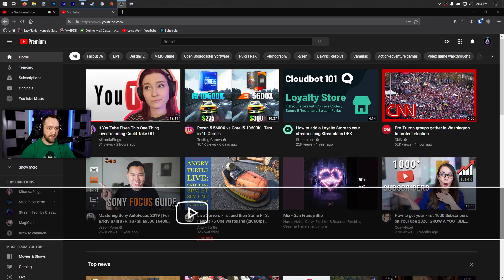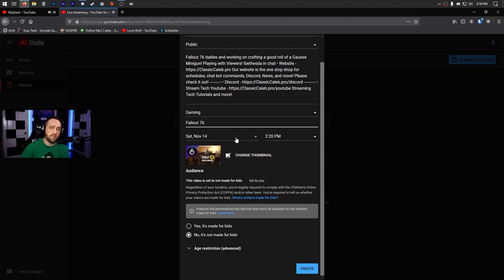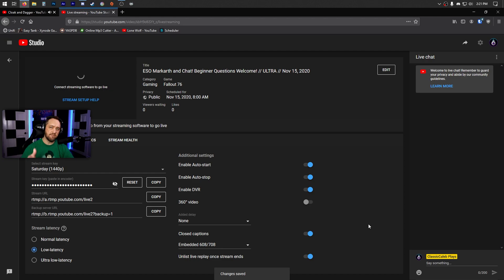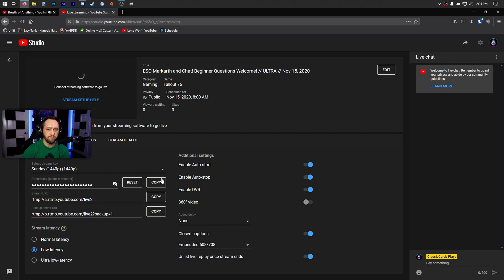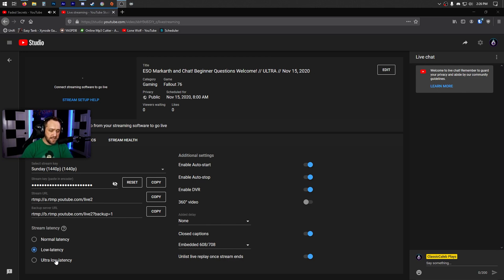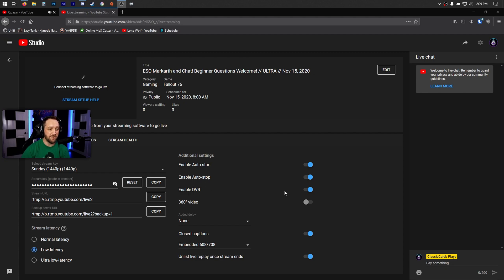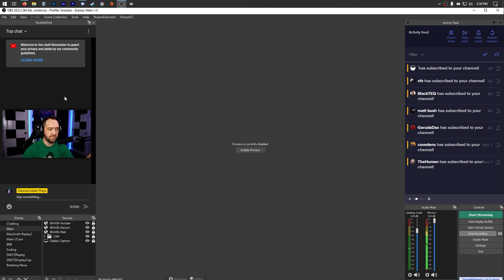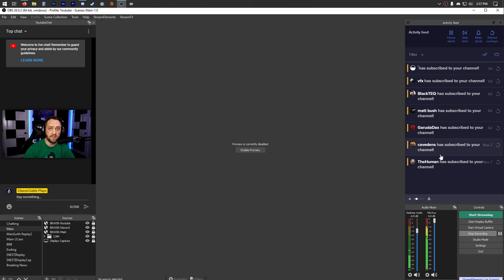How to Stream on Youtube in 2021 - Getting Started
Getting started streaming on Youtube can be overwhelming at first as it takes a bit of unlearning the way you did things on Twitch and other platforms. This tutorial covers the start to finish basics to get a stream going on Youtube and a workflow, even with a working OBS chat dock! More tutorials to come for bots and other functionality details.

TIMESTAMPS:
0:00 - Intro
0:41 - Live Dashboard
1:36 - Schedule Stream
5:56 - Stream Key Setup
10:00 - Latency Settings
12:36 - Auto Start And Stop
13:32 - DVR
14:40 - Workflow Overview
15:00 - OBS Chat Dock